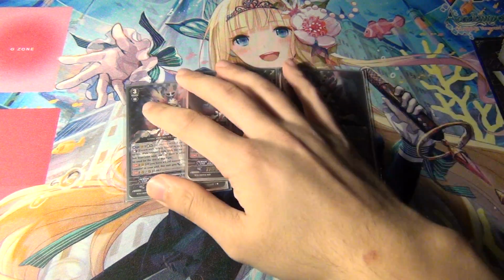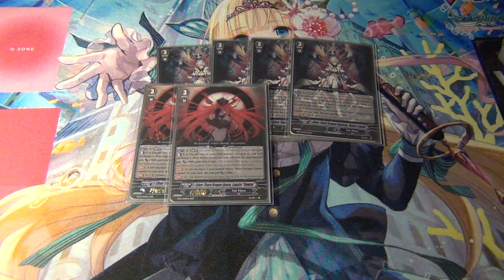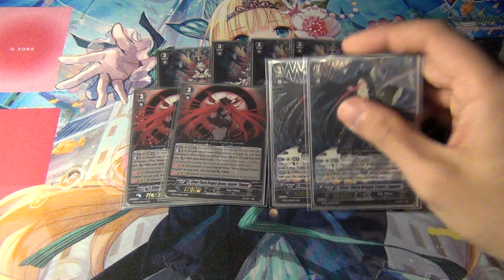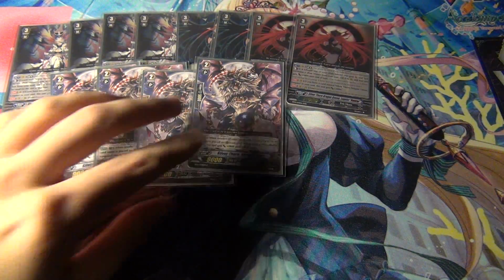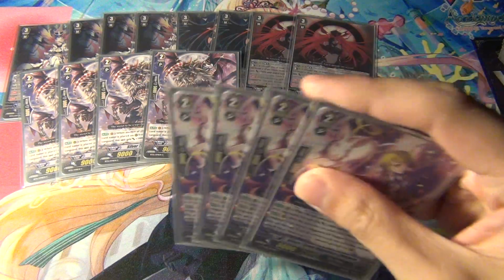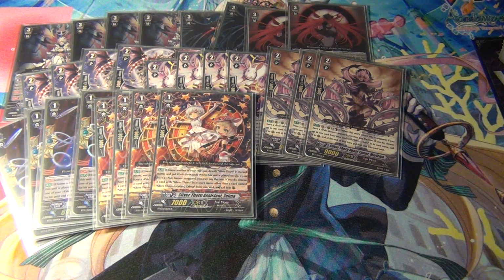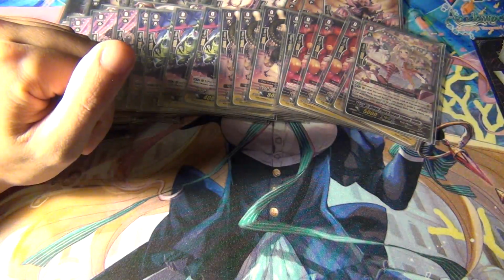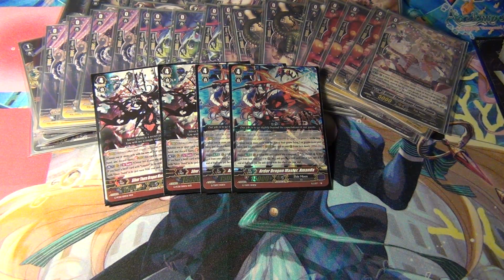Cardfight Vanguard Pale Moon Silver Thorn Luquier Stride Deck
Silver Thorns post g-bt05.